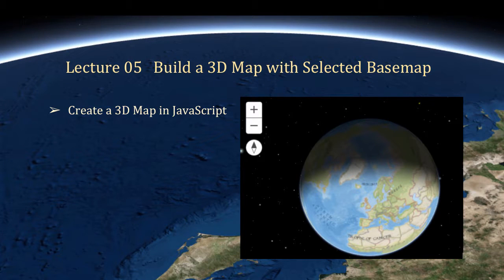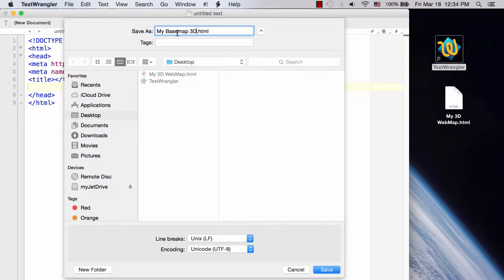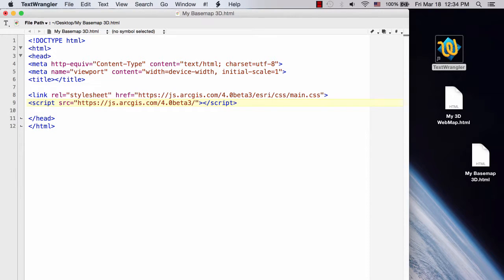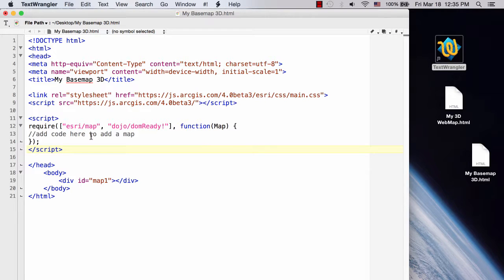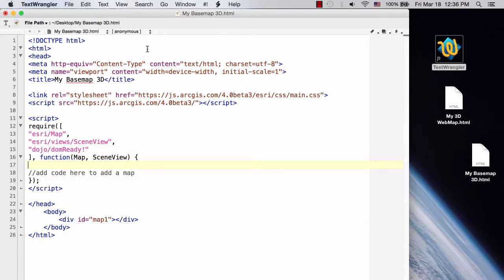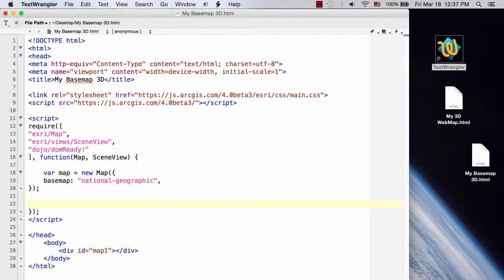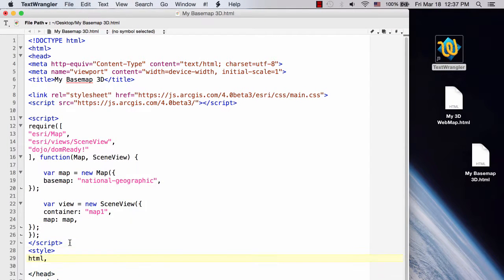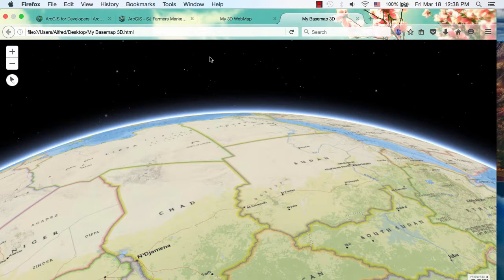Start 3D GIS Web Development in JavaScript: Lec5 Select a 3D basemap